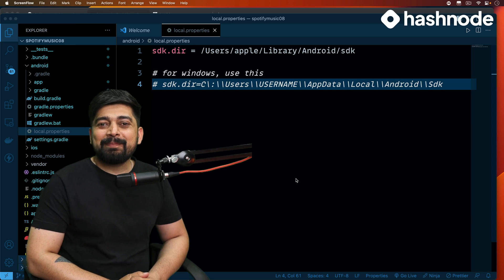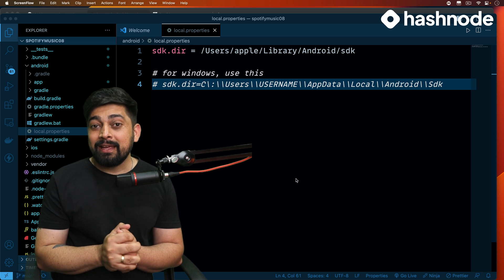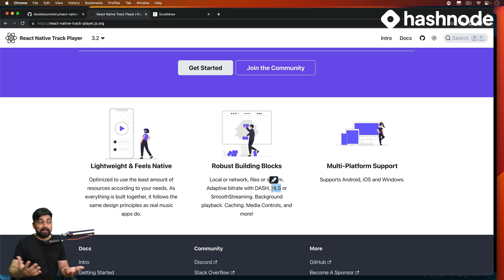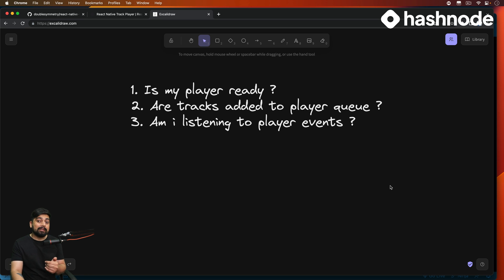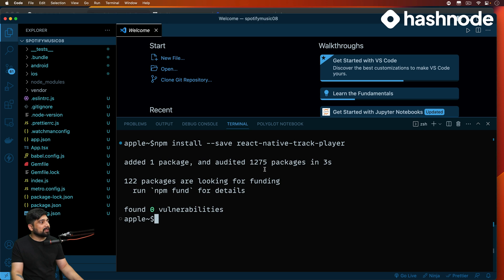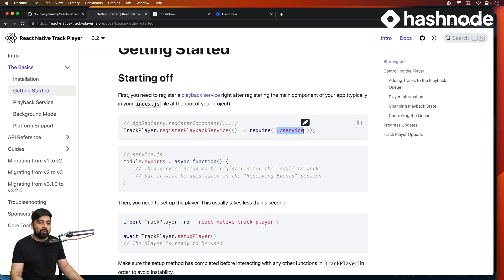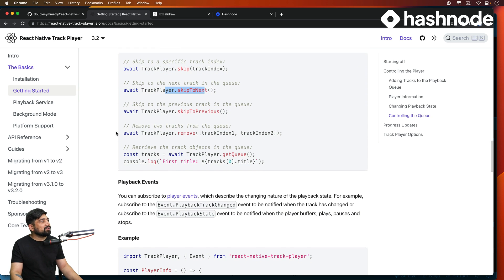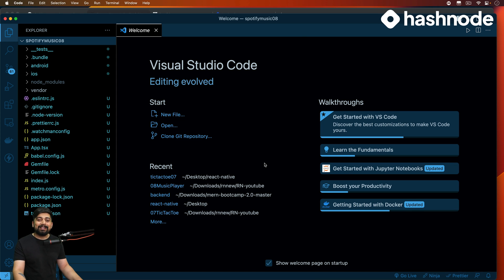React native track player | reading docs